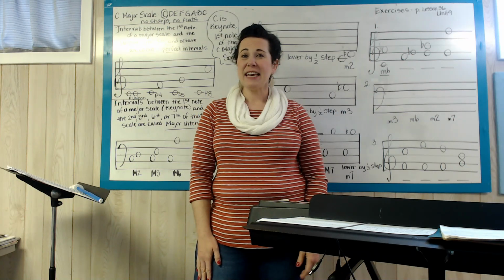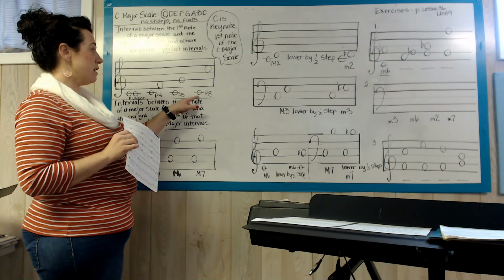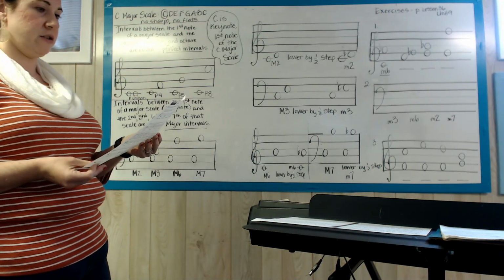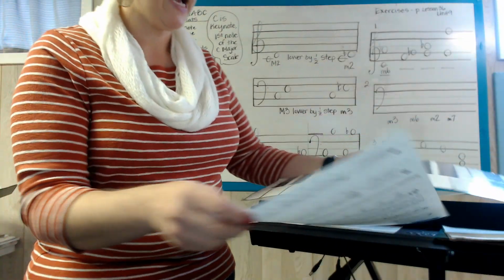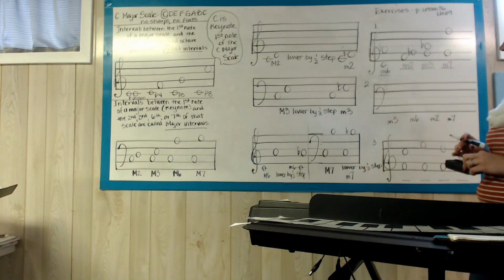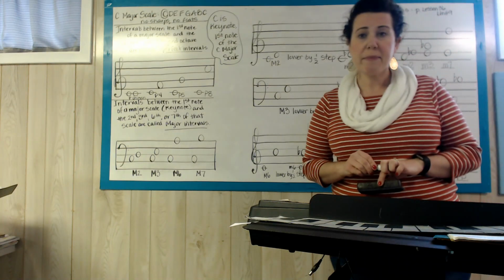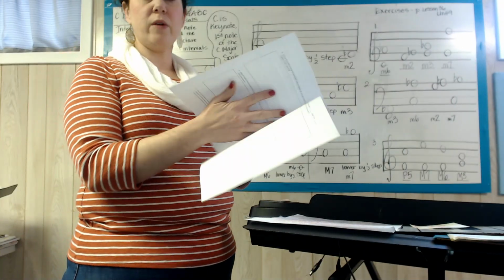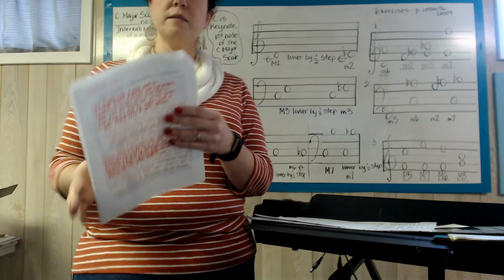TLS 7th 8th Grade Music April 21, 2020